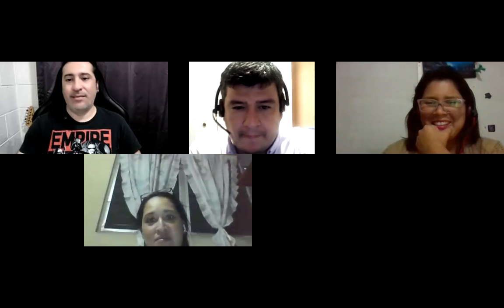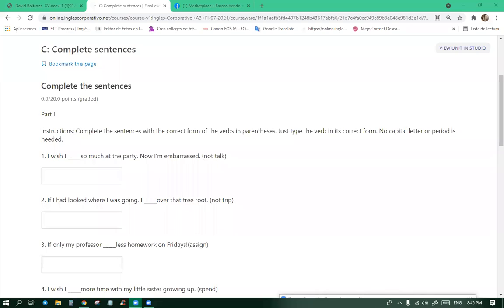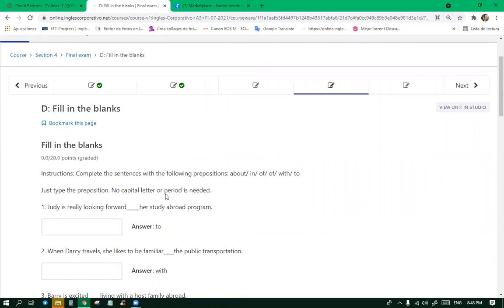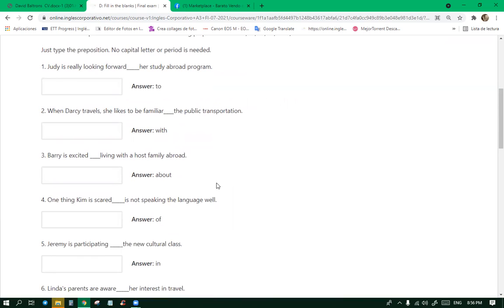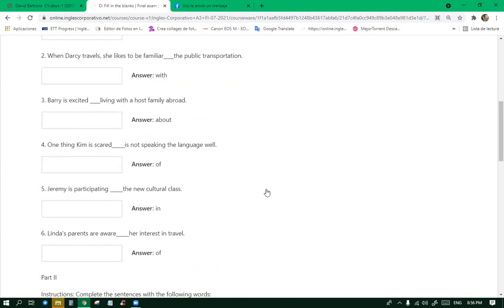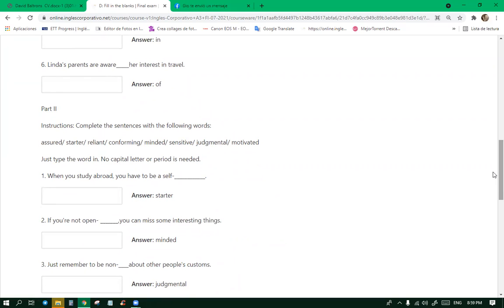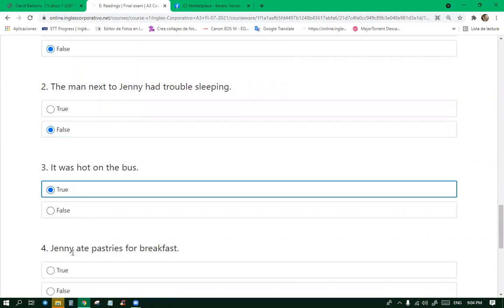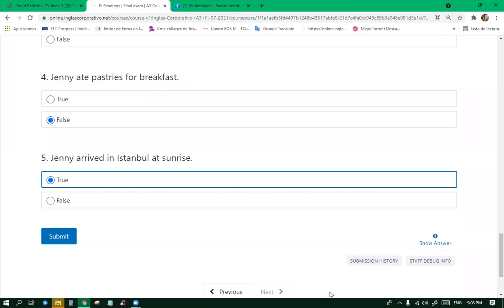Ingles Corporativo-8-9 Pm (part 1) day 16